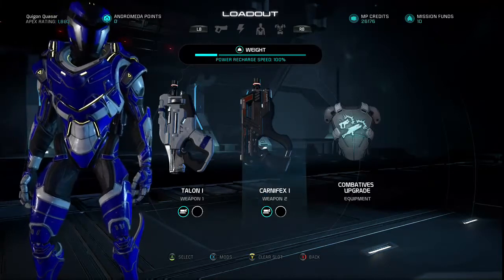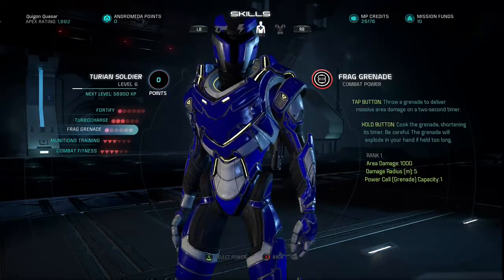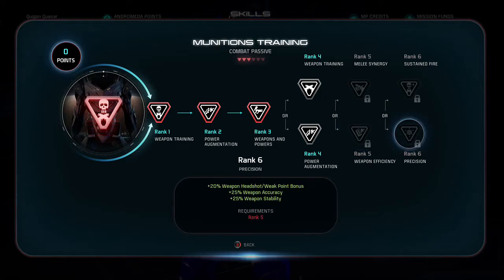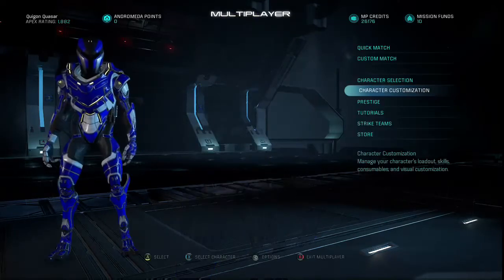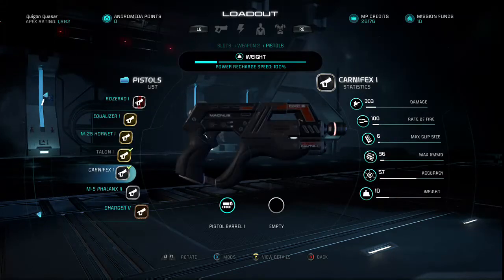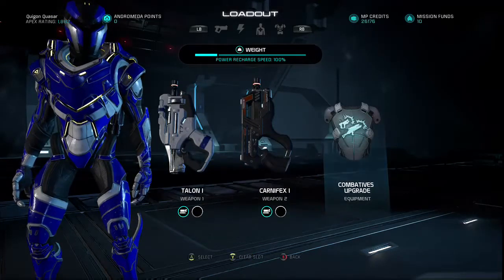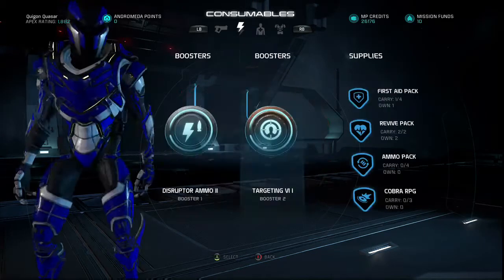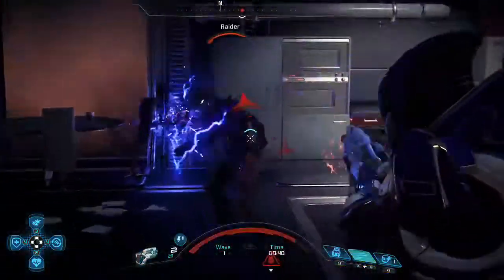MASS EFFECT: ANDROMEDA - ULTRA HIGH DAMAGE PISTOL Build Guide | Multiplayer Weapon Guide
Hey Guys! In this Video i'll be giving you an ULTRA HIGH DAMAGE Pistol Loadout Guide, i'll be showing you the two Most Powerful Pistols that i'll be using and talking about what makes them so good, which Weapon Mods to equip on those Pistols and what Multiplayer Character works best with this Weapon Build. I'll also be covering which Equipment Upgrades go best with this Build, and i will show you all of this Build in a MULTIPLAYER MATCH :)

for Great Deals on Mass Effect: Andromeda and many other Games!

Please follow me on Google+ to know when i upload a new video
To join me in game,please add me on Xbox live - Quigon Quasar